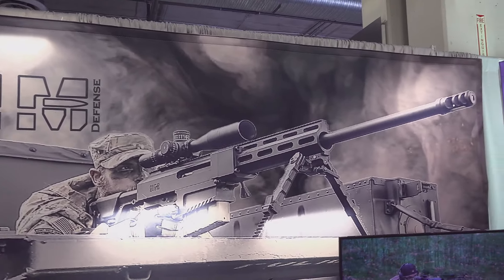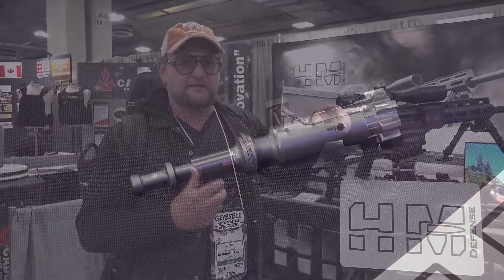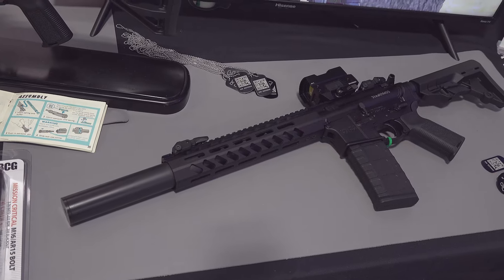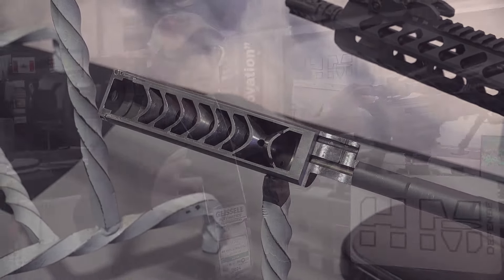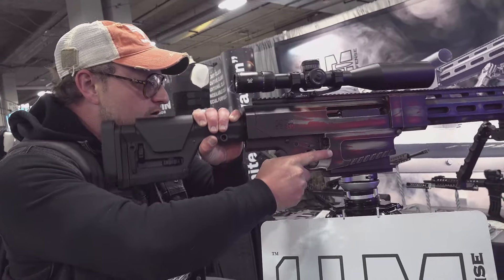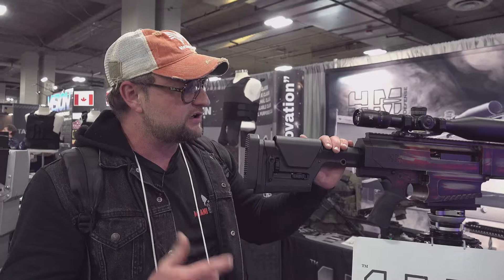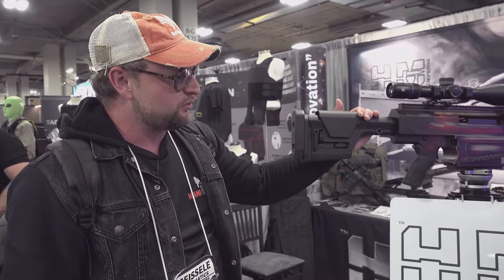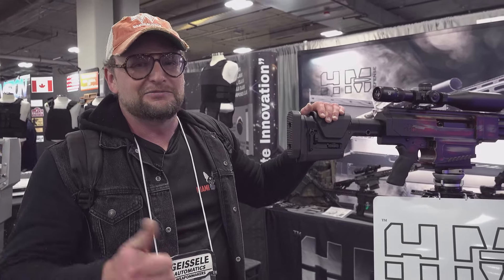What's Hot at SHOT 2024: HM Defense HM50B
HM Defense has their full product lineup at SHOT this year including their HM50B bolt action 50BMG rifle, they also produce some unique components including the HMB Bolt, monolithic barrel assemblies, and Stealth upper receivers.